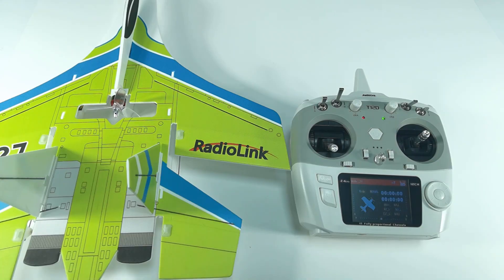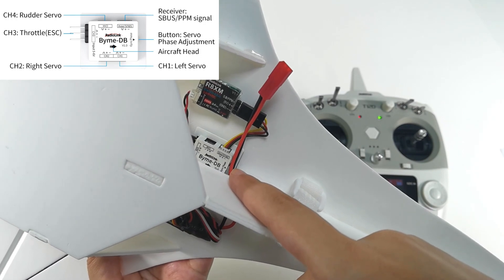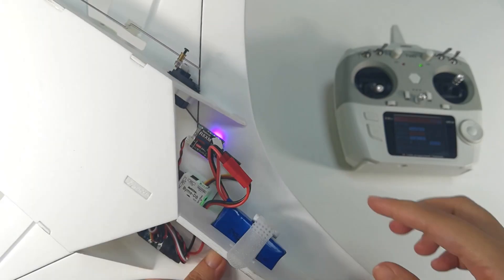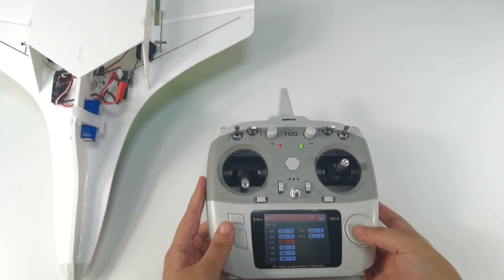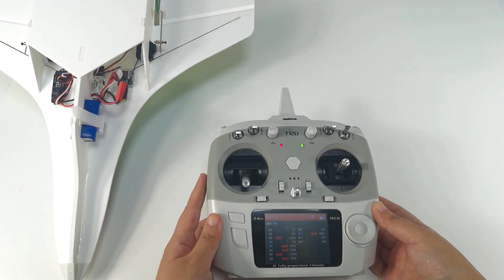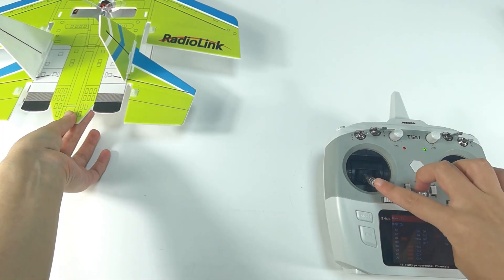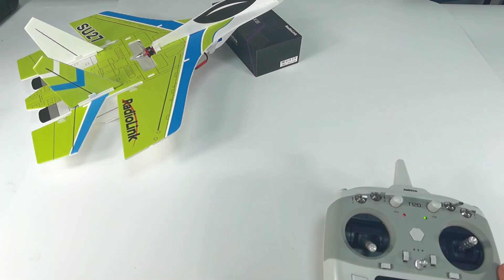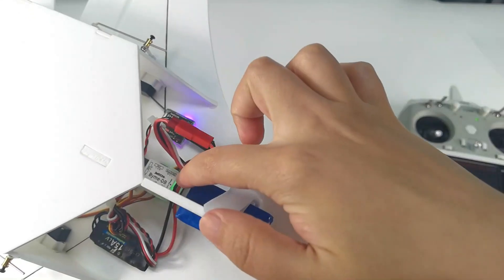How to Set T16D/T12D to Control SU27?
Here is RadioLink SU27. It can be controlled by different transmitters. Today I’m going to introduce how to use RadioLink T16D/T12D to control SU27.
Remove the magnetic cabin cover. All accessories are inside the body. We can see that SU27 is installed with a RadioLink flight controller Byme-DB, which supports standard SBUS and PPM signal. So you can use receivers/ transmitters from other brands to control SU27. Just make sure your receiver supports standard SBUS or PPM signal.
R8XM is compatible with RadioLink T16D/T12D/T8FB/T8S transmitters.
SU27 RTF version comes with R8XM receiver. R8XM is compatible with T16D/T12D transmitter. So we use R8XM mini receiver and T12D as an example.
Here is Byme-DB flight controller. SBUS/PPM channel is connected to the receiver.
Channel 1 is connected to left servo.
Channel 2 to right servo.
Channel 3 to ESC.
You can refer to the connection diagram on the screen.
Now, bind the receiver to the transmitter. Power on T12D. Enter Receiver Setting--protocol. R8XM supports FHSS V1 protocol. So I can select V1 protocol for R8XM receiver.
You can refer to the chart on the screen to set the correct protocol for your receiver.
Connect battery to SU27. (Note: Please remove the propeller when setting SU27 to ensure the safety.)
Long press binding button of R8XM. The signal tower on the screen of T12D indicates the binding is successful.
The LED of R8XM is blue/purple, which means it is SBUS working mode now. (If the LED is red, please short press the binding button twice to switch to blue/purple.)
Byme-A supports standard SBUS or PPM signal. So they can work together.
Now. Set the transmitter.
1.Enter Advanced settings-TYPE. Select delta wing.
2.Enter General settings-REVERSE. Set the direction of channel 3, throttle to REVERSE. And other channels to Normal. (When using transmitters from other brands, there is no need to follow this requirement.)
3.Enter General settings-AUX-CH. We need to assign a 3 way switch for channel 5, and a 2 way switch for channel 7. So I assign SWA, a 3 position switch to control channel 5.
And SWD, a 2 position switch to control channel 7.
Return to servo display.
SU27 has 3 flight modes, which are controlled by channel 5, SWA.
Push SWA up, it is Stabilize Mode.
Push SWA in the center, Gyro Mode.
Push SWA down, Manual Mode.
When using other brand transmitters, please refer to the picture on the screen to switch the flight modes.
The motor can be locked/unlocked by Channel 7, I assign a 2 way switch, SWD to control the motor. And I’ll introduce the details of the motor lock later.
When using other brand transmitters, please refer to the picture on the screen to locked/unlock the motor with the switch of channel 7.
By the way, you cannot set any mixing in the transmitter. Because there is already mixing in Byme-DB. If the mixing function is set in the transmitter, there will be conflicts of mixing and affect the flight.
After setting the transmitter, power on SU27. Connect the battery.
Keep SU27 still. The self-test is done now.
Motor Safety Lock
The motor can be locked/unlocked by channel 7. I’ve already assign SWD to control it.
Push SWD down, the motor is locked. There is no throttle when you push the throttle stick.
Push SWD up, the motor is unlocked. The motor emits two long beeps means the unlocking is successful. Push the throttle stick and it responds well. （Please push the throttle joystick to the lowest position when unlocking the motor. )
Attitude Calibration
Byme-DB needs to calibrate the attitudes to ensure the balance status. It is recommended to lift the aircraft nose with about 20 degree angle for beginner to ensure smooth flight.
I remove the cover, and place a box under the nose like this. Then push the left stick (left and down) and the right stick (right and down) like this to calibrate the attitude. The green LED of Byme-DB flashes once, indicates that the calibration is complete. And attitude calibration will be recorded by flight controller, once it is complete with success.
When using transmitters from other brands, follow the steps on the screen.
Servo Phase
After the attitude calibration is done, test the servo phase.
Push SWA the lowest, to Manual mode. Then check if the the movement direction of the ailerons is consistent with the joystick movement.
When the movement direction of the ailerons is inconsistent with the joystick movement, adjust the servo phase by pressing the buttons on the front of the Byme-DB. Here it is.
After you have done all the above preparations, you can install the propeller and fly SU27 outside.